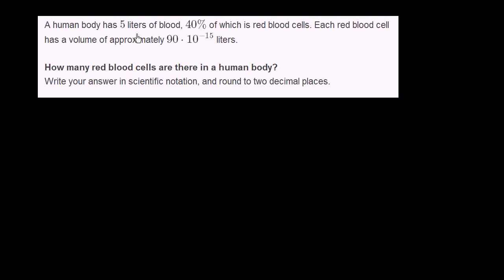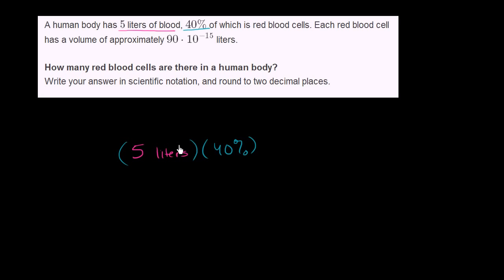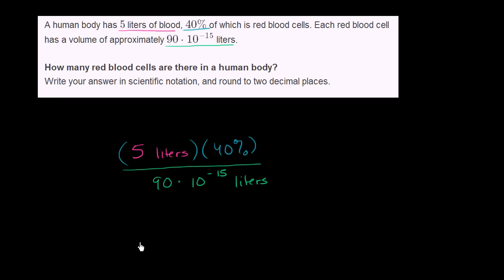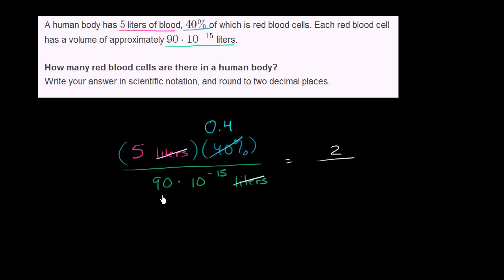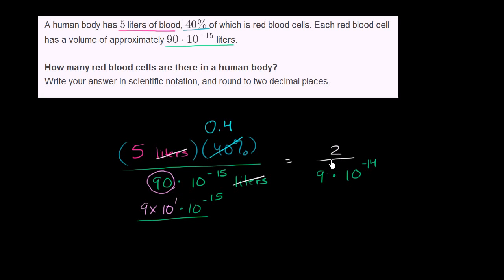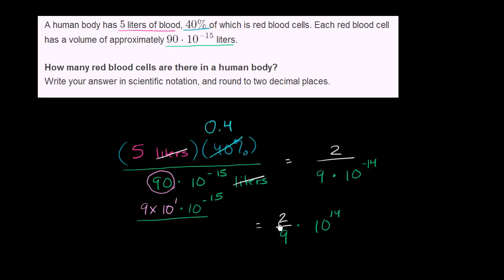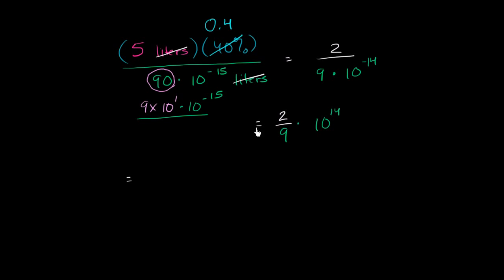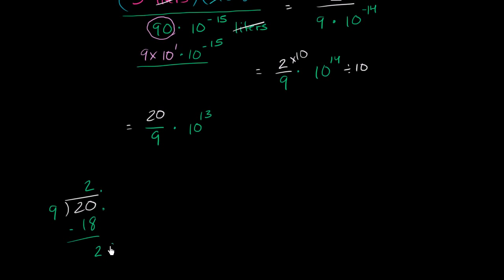Calculating red blood cells in the body using scientific notation